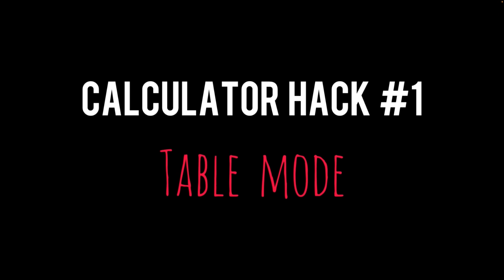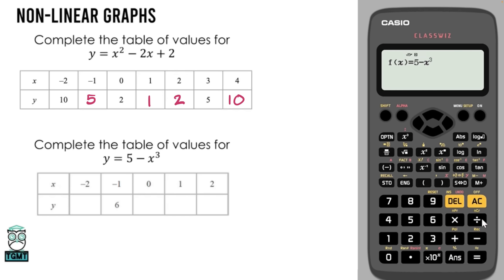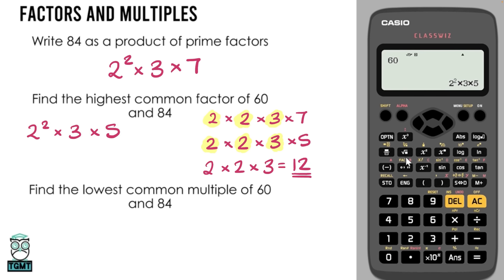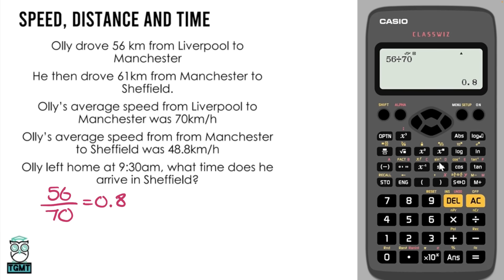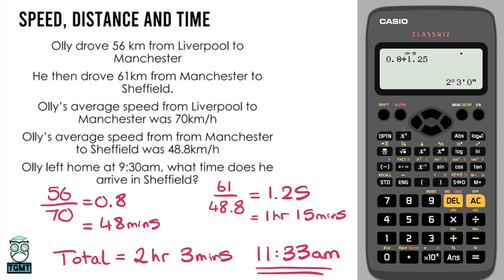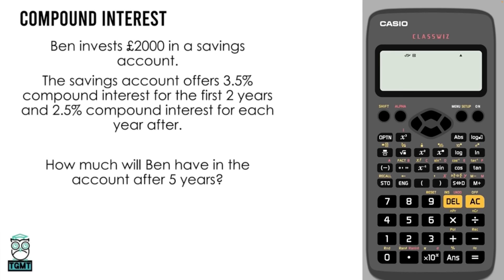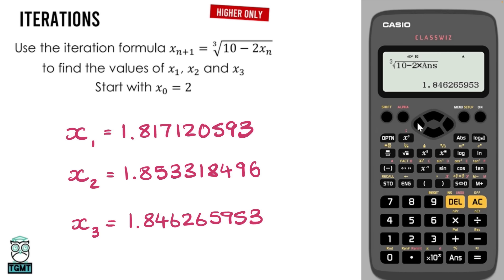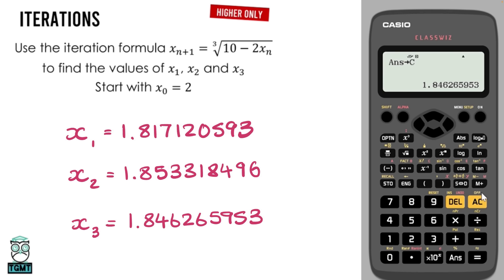The 5 Calculator Hacks You NEED to Know for the GCSE Maths Exam | TGMT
Here is a video covering my top 5 calculator hacks you need to know for your calculator exams. I hope you enjoy it!

💡Useful Resources💡

💡 Revision Videos 💡

💎  Higher Revision Booklets 💎

Paper 3 June 10th 2024 - Coming Soon

💎  Higher Practice Papers 💎

💎  Foundation Revision Booklets 💎

💎  Foundation Practice Papers 💎

💡 Topics featured 💡

00:00 Intro
00:18 Hack 1 - Table Mode
03:01 Hack 2 - FACT Button
04:45 Hack 3 - Time Button
07:55 Hack 4 - Percentage Button
10:54 Hack 5 - Storage Button
14:45 Reset
16:01 Outro